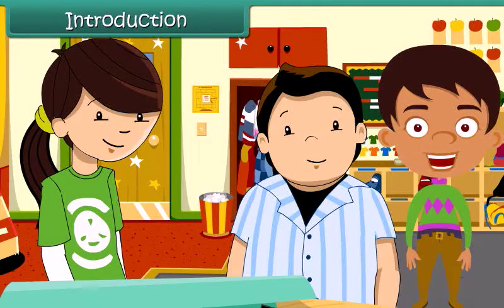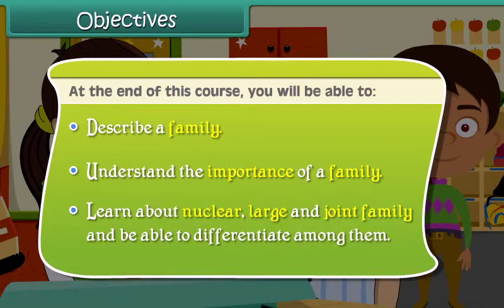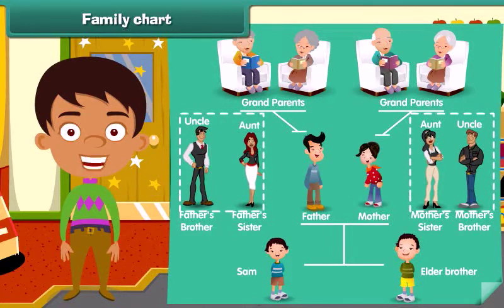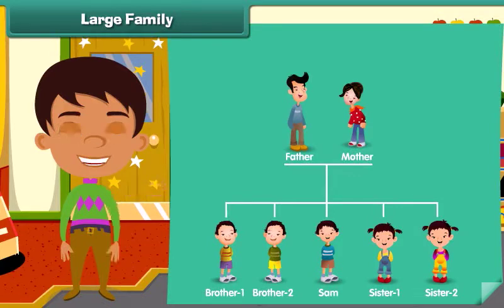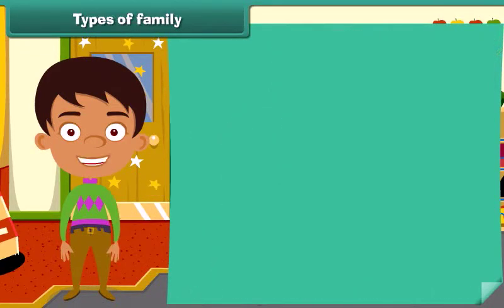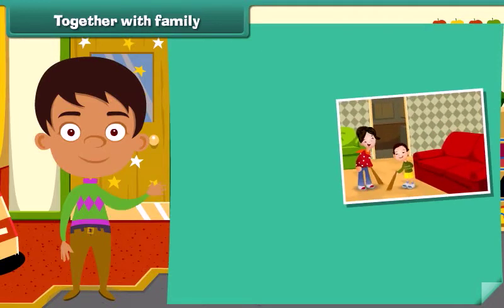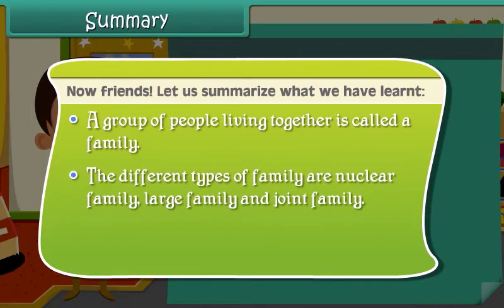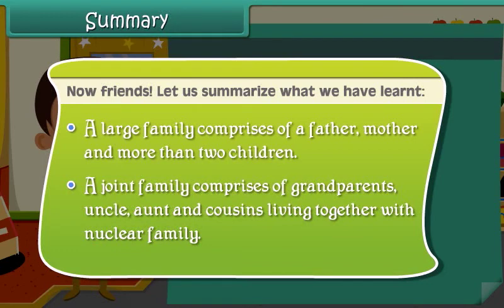Our Family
CLASS 2 | EVS | MP CONVENT SCHOOL BARI